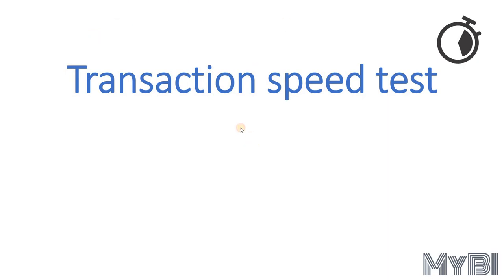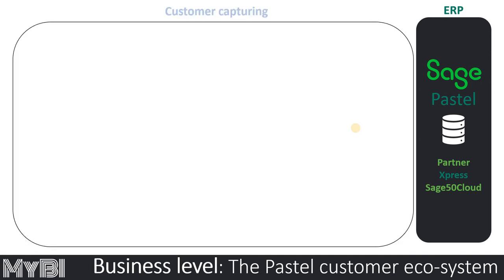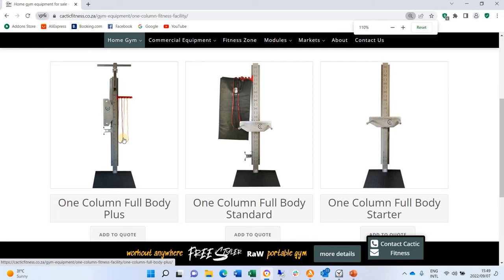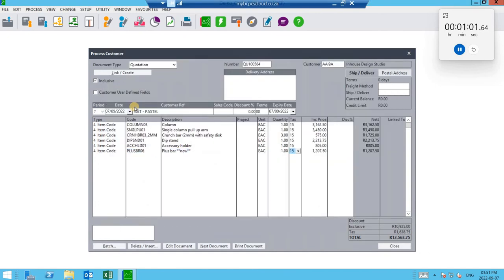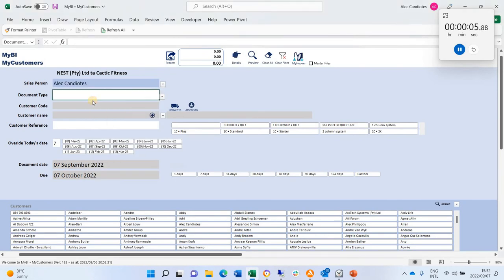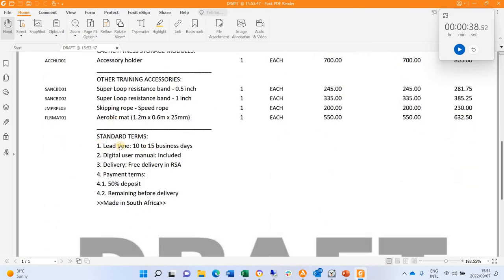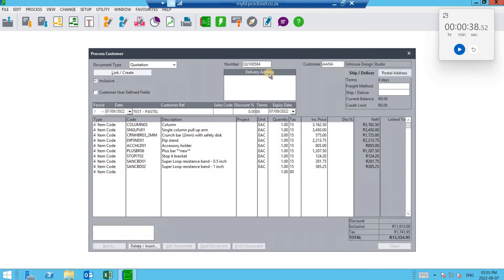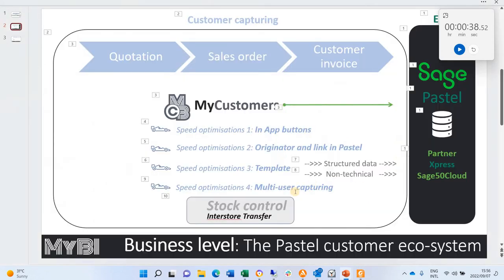Pastel Partner vs MyCustomers speed test - Customer quote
In this video you will see a speed test comparison between Pastel Partner and MyCustomers of quoting a customer.

Enhancing speed of transaction enables your business to assist customers faster, whilst using templates uncomplicates quoting for your team, creates structured data and decreases the likelihood of errors significantly.